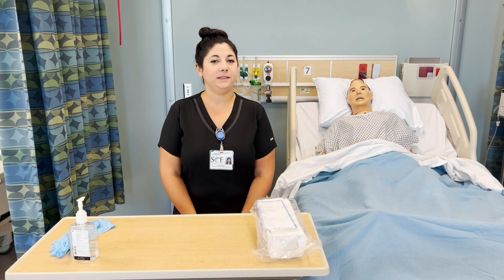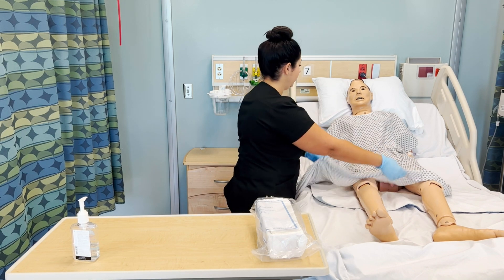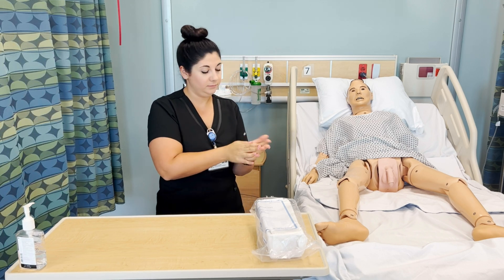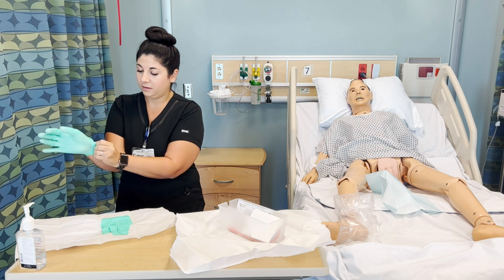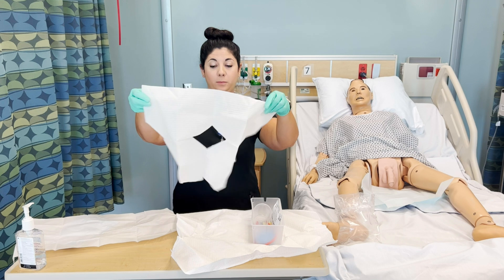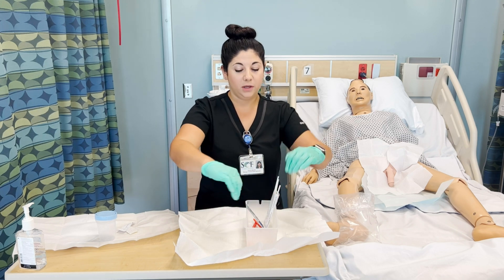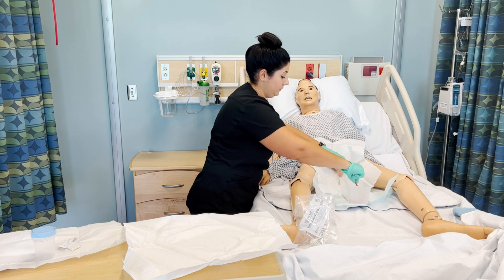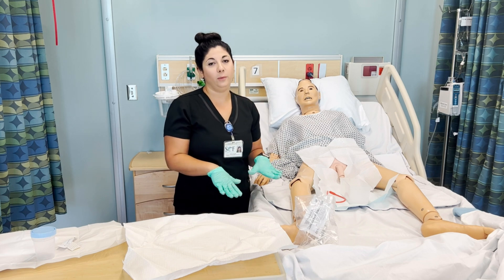Straight Catheterization of a Male Patient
This video is based on current guidelines and practice, and is intended for students in the nursing program at State College of Florida, Manatee-Sarasota.

All supplies in this demonstration are for simulated use only, and are not meant for live patients.

Always refer to the policies and procedures of your workplace or educational institution for specifics.